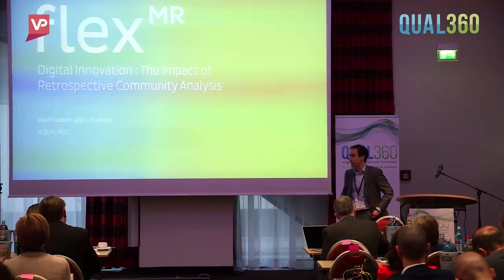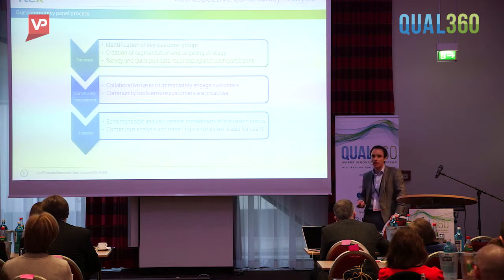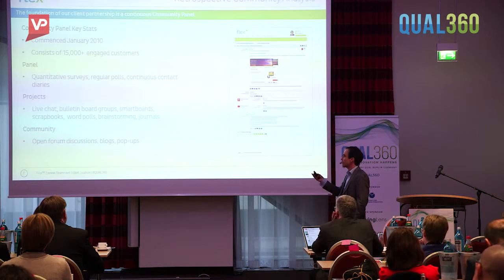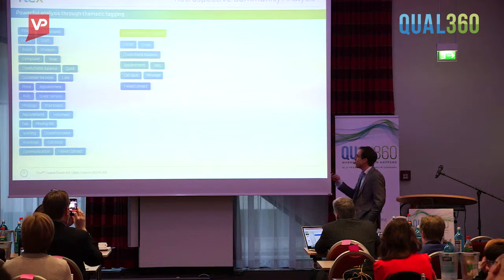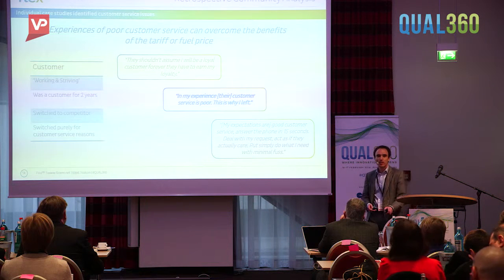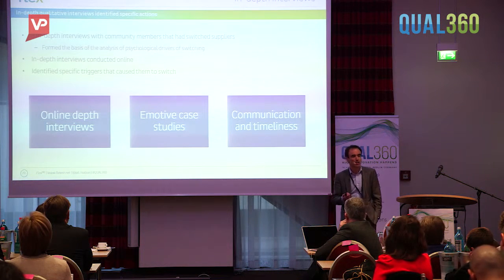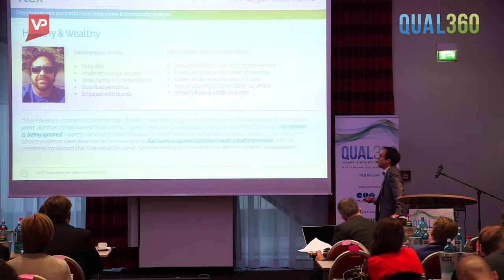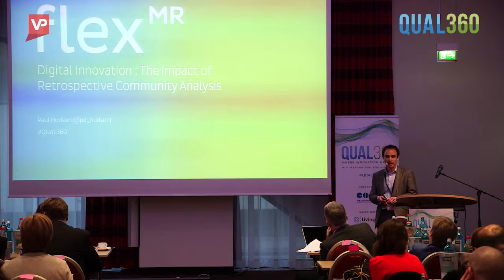Digital Innovation - FlexMR